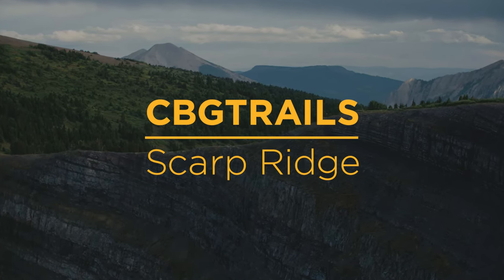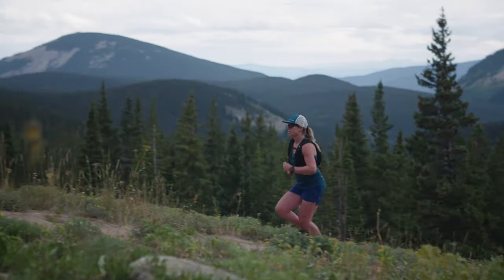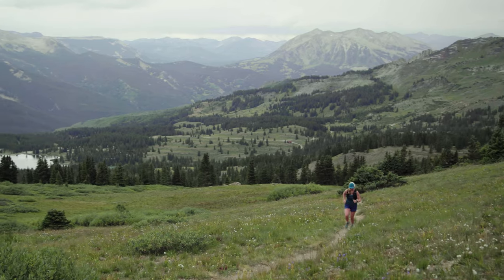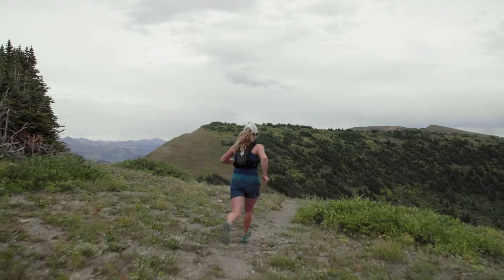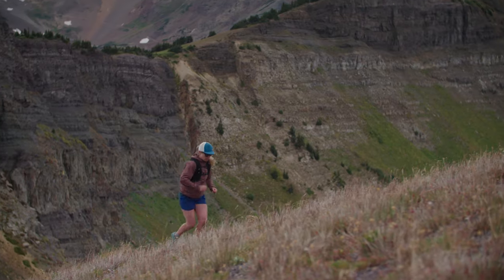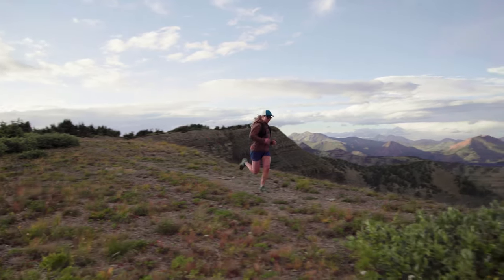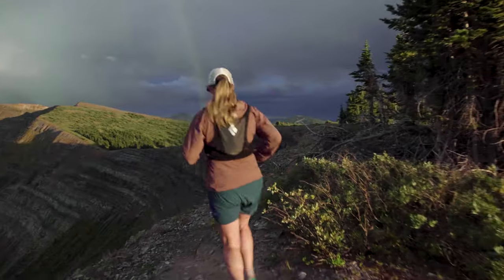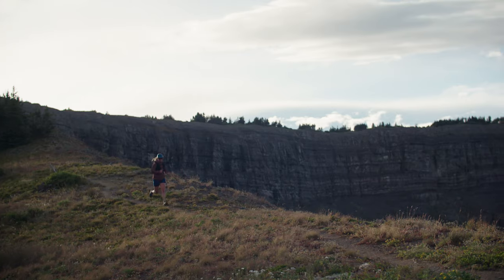CBGTrails | Trail Running | Scarp Ridge Trail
Take in the Rocky Mountains from Scarp Ridge, one of Crested Butte's most scenic trails. This trail is appropriate for all levels of runners and hikers. Morgan Tilton, an adventure writer, shares her love for this trail and the Western Slope. She loves running Scarp Ridge for the beauty and solitude. On the eight-mile round trip out and back run she rarely sees anyone else. Scarp Ridge offers stunning views of Lake Irwin and the Anthracite Range. At the summit make sure to take in the view: you’ll be rewarded with a vista of rugged peaks that surround the area.

About Gunnison Crested Butte

The Gunnison Valley has more than 750 miles of singletrack trail and endless opportunities for epic mountain bike rides. Explore a wide variety of trails, from the alpine classics of Crested Butte to the technical high desert rides in Gunnison. Then kick back and relax in our laid-back mountain towns.